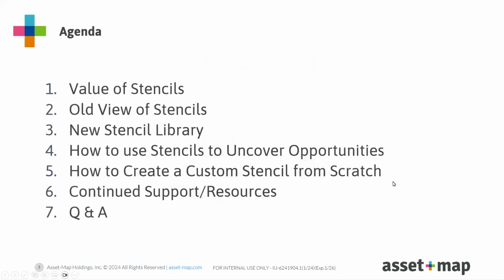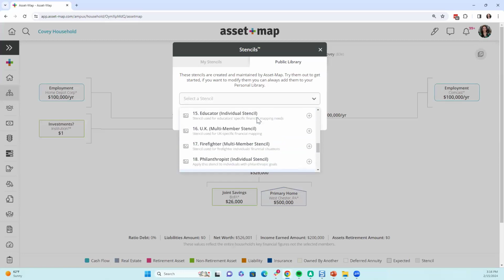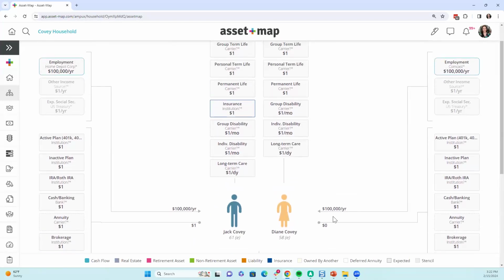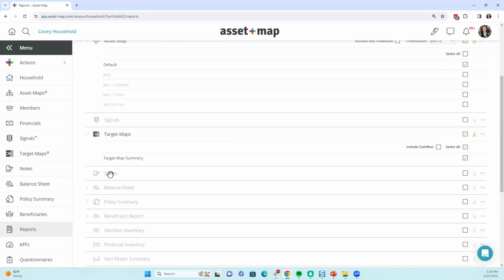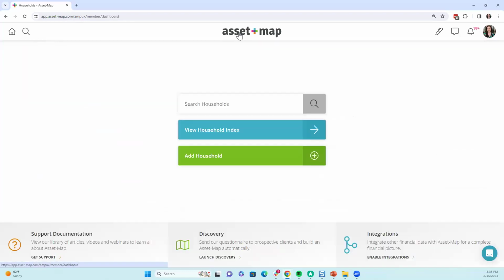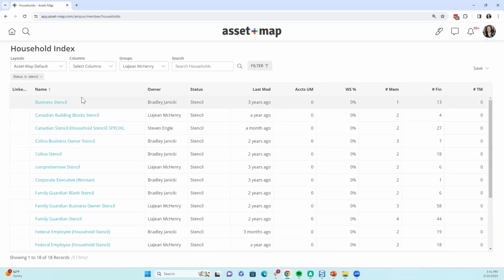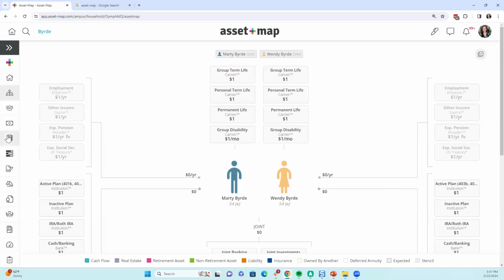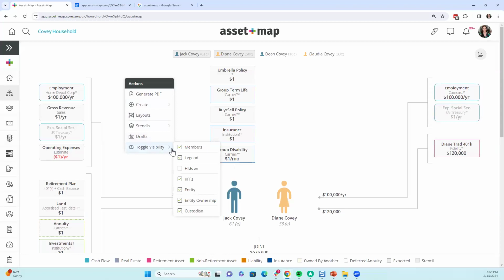Live Training Webinar: Introducing Asset-Map Stencil Library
Get a first-hand look at Asset-Map's newest enhancement, Stencil Library.

Learn how to leverage organized lists of “specialty” Stencils allowing you to preview, select from, or edit a pre-populated list of widely requested Stencils, or create and save your own custom Stencils to your personal library.

Finally, see how the Stencil Library can help you uncover new opportunities with clients and make meetings more collaborative.